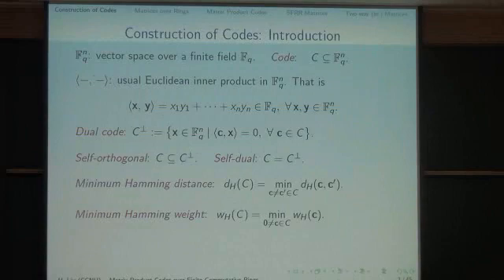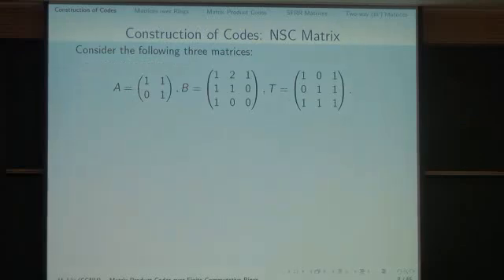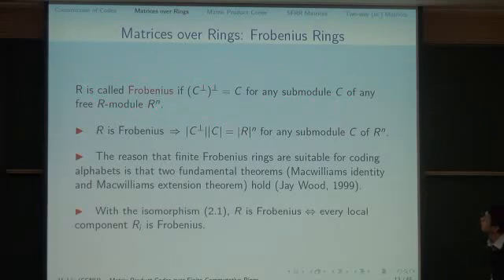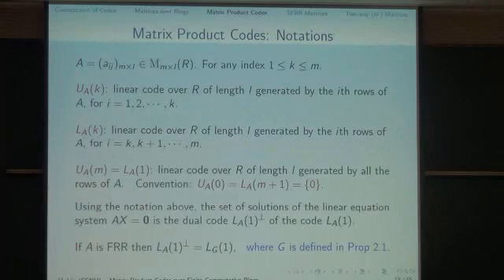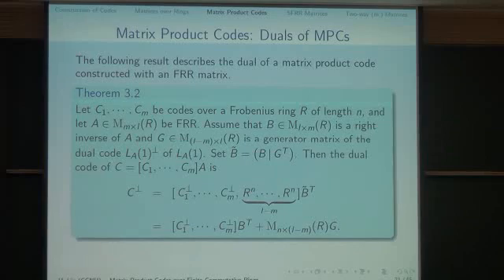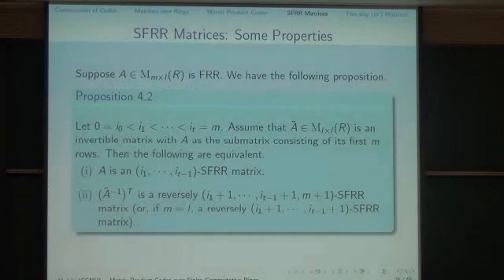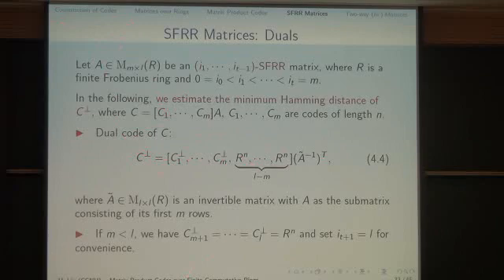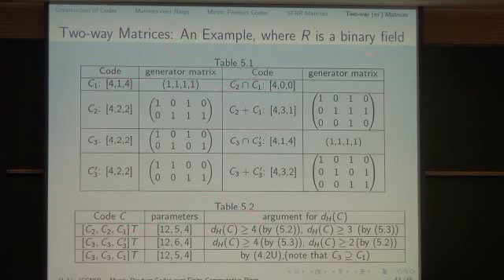Hongwei Liu (Central China Normal Uni.) / Matrix Product Codes over Finite Commutative Rings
2012 KIAS International Conference on Coding Theory and Applications
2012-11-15